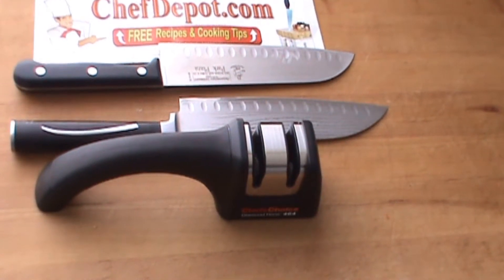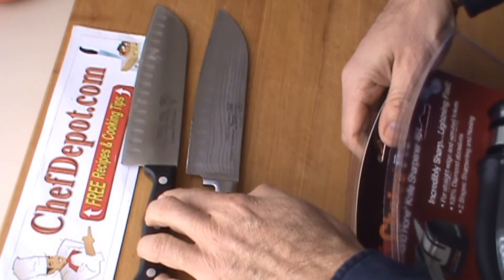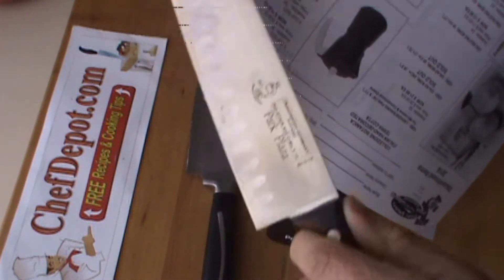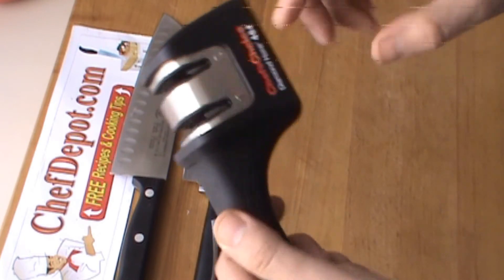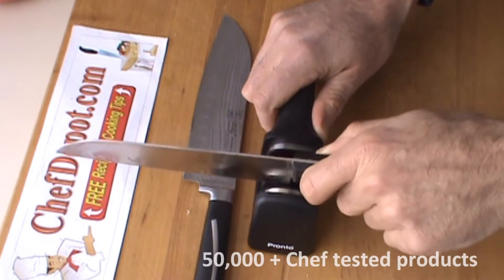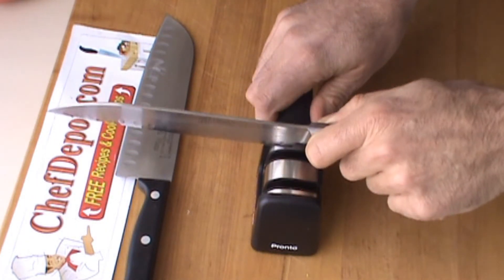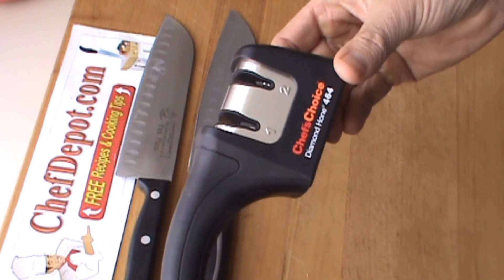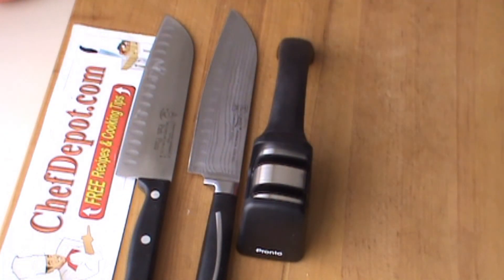manual knife sharpener review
What is the best type of knife sharpener?  Our diamond stones can make your knives sharper in seconds. As seen on TV ! Click link for Chef Knife reviews. Amazing knives, whetstones, strops, made in USA. Exclusive Chef tools only @ Chef Depot .com Handmade Knives How to select the correct sharpening steel or Butchers steel reviews.